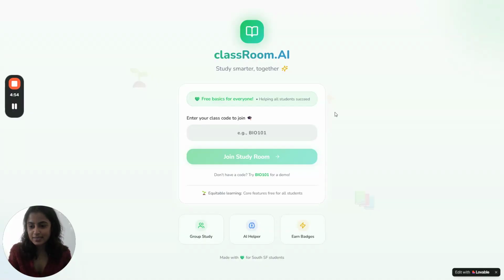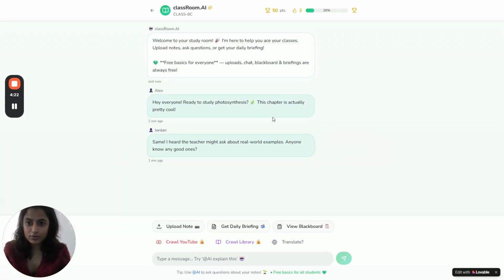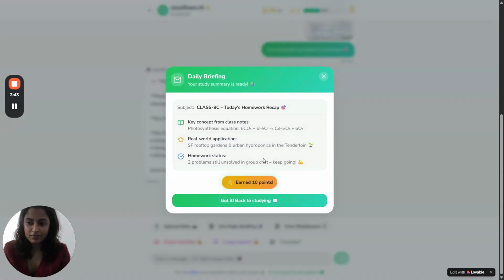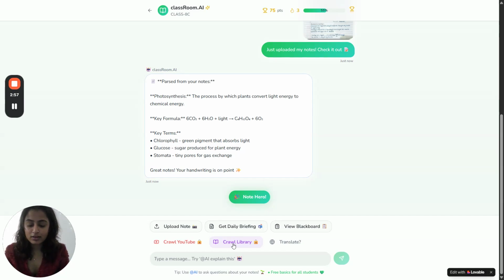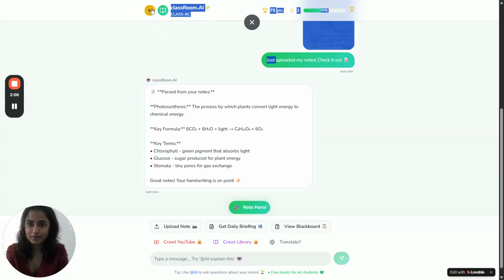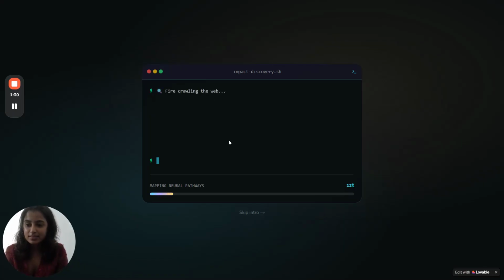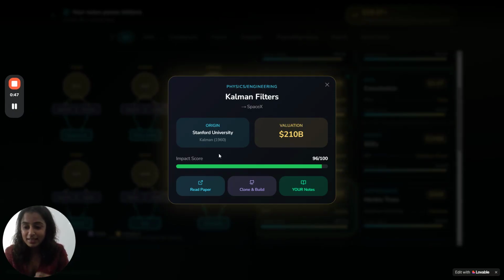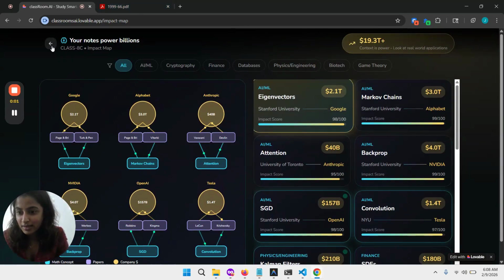Classroom.ai - Collaborative AI learning tool for students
Classnotes.ai ends the "app-hopping" between messy group chats and individual AI tools by giving students a single, smart home to learn together. It turns photos of notes and blackboard sketches into a searchable "shared brain" where the whole class can find answers and get AI help in one place.